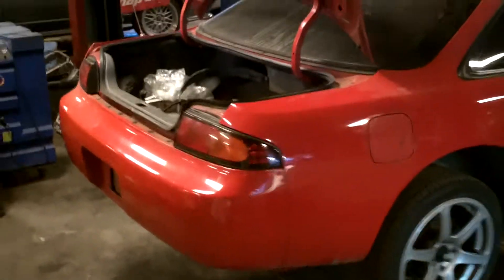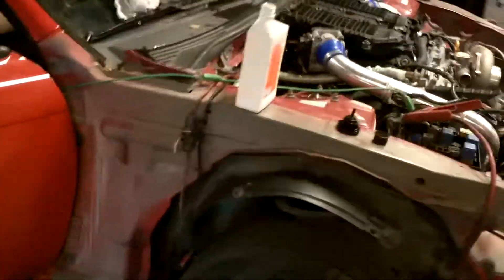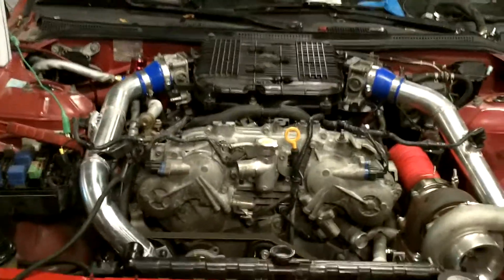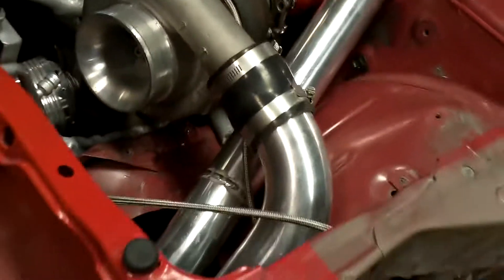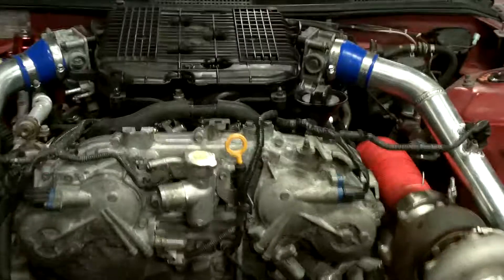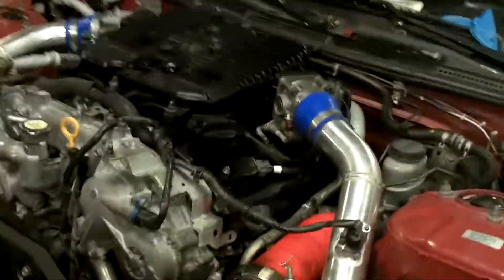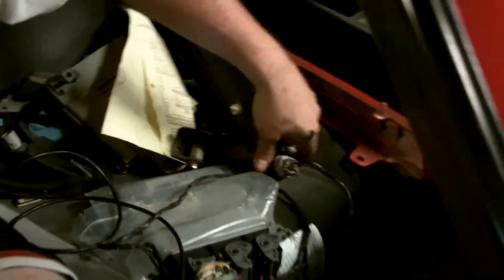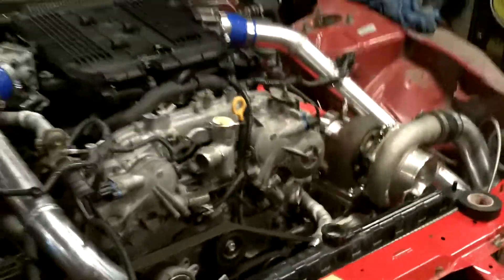Turbocharged VQ35HR swap 240SX by Z-Fever - first start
This is a 96 240SX we just built. It is running an 08 Nissan 350Z VQ35HR engine with an automatic transmission. (yes, I said auto. The customer is not able to shift due to a disability) So, the automatic trans presents some issues when doing a swap because of the different signals required to make it shift that are only available on the CAN-BUS system (like speed sensor) but we have it all figured out.
And as if the VQ35HR wasn't enough power for this light chassis, we also built a one-off single turbo kit for it using a Garrett GT35R turbo, 550cc injectors, Walbro 255 fuel pump, Tial 38mm external wastegate, 304 stainless turbo manifolds, and a 1-in, 2out front mount intercooler. We have custom fabricated every component here in-house at Z-Fever in Tampa.
This is a quick video of the initial start up for the customer to see that it is running. It is NOT the final product.
The key ingredient to this build is our patented wiring harness and tuning service that allows you to run the OEM stock EFI wiring harness and ECU from the 350Z/G35. We have been providing this service for customers for the VQ series of engines since 2005.
We are a Nissan and Infiniti specialist but we also do harnesses for many other applications like. the LS1, 1JZGTE, 2JZGTE, VQ35, VQ37, SR20DET, RB20DET, RB25DET, RB26DETT, VG30DETT, CA18DET, and more.
We also do ROM tuning for most of these applications and tune AEM, Halltech, NIS-tune, Greddy, Apex-i, Pro-EFI, Up-Rev Osiris, and many more tuning solutions.
Please check us out on the web at ZFever.com and on FB